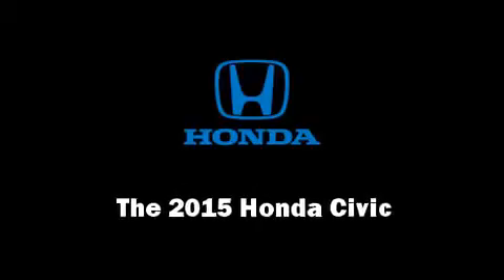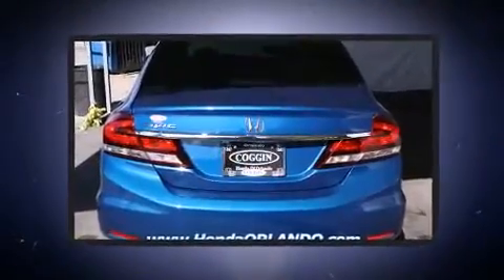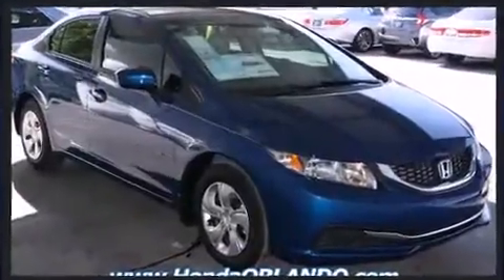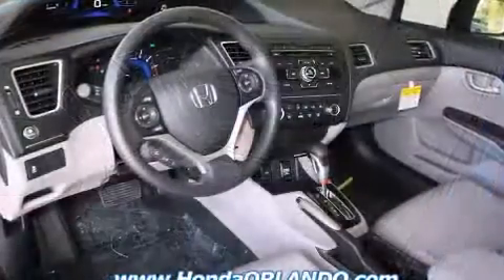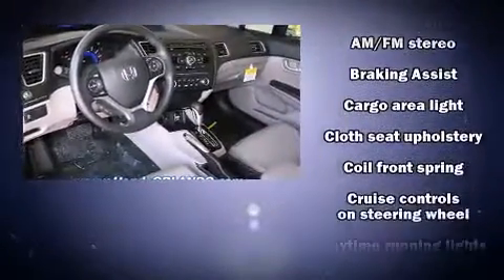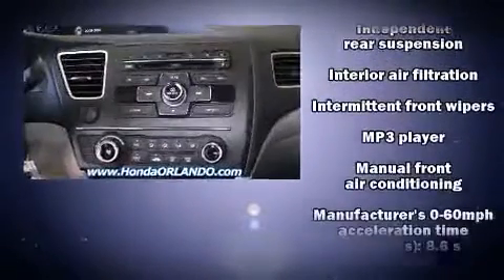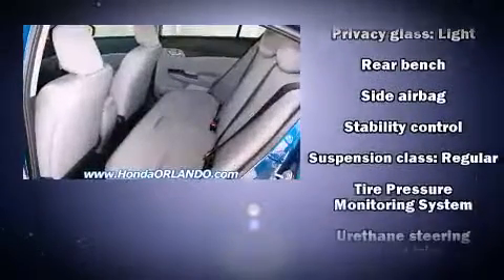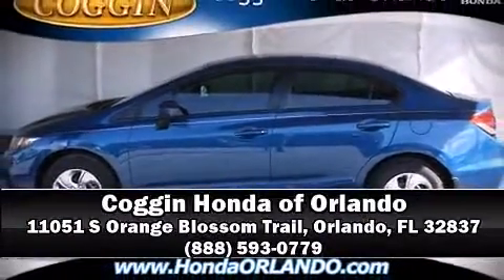2015 Honda Civic LX in Orlando, FL 32837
11051 S Orange Blossom Trail

The 2015 Honda Civic. This 4 door, 5 passenger sedan offers the latest in technological innovation and style. Smooth gearshifts are achieved thanks to the efficient 4 cylinder engine, and for added security, dynamic Stability Control supplements the drivetrain. It's equipped with tons of terrific amenities, but it won't break your budget. Such as remote keyless entry, delay-off headlights, 1-touch window functionality, front bucket seats, power door mirrors, power windows, cruise control, and air conditioning. Audio features include a CD player with MP3 capability, steering wheel mounted audio controls, and 4 speakers, providing excellent sound throughout the cabin. Honda also prioritized safety and security with features such as: head curtain airbags, front SIDE impact airbags, traction control, brake assist, a security system, and ABS brakes. This car was designed with safety in mind, allowing you to drive with even greater assurance. We pride ourselves in consistently exceeding our customer's expectations. Please don't hesitate to give us a call.